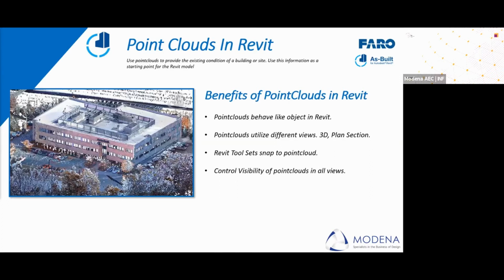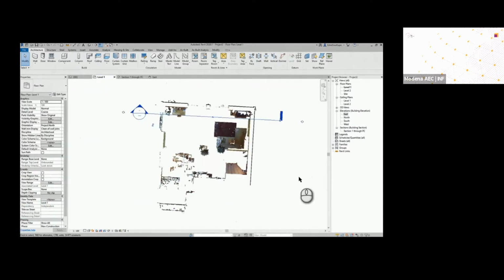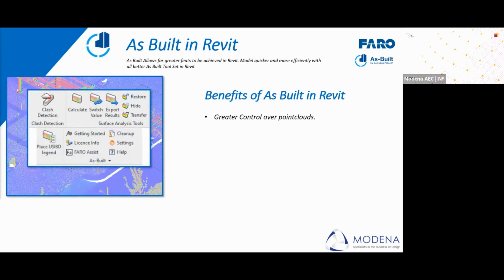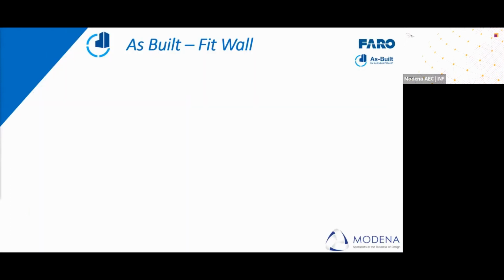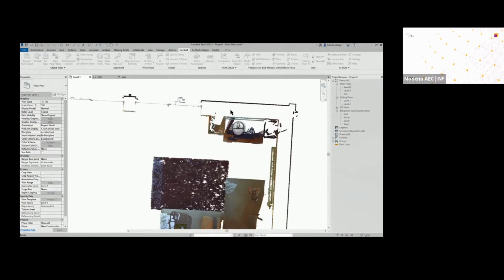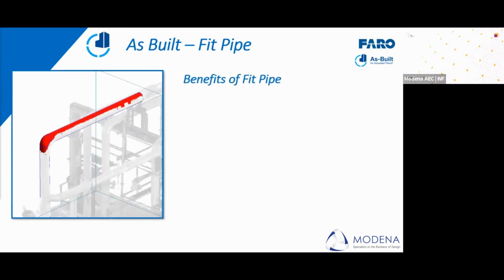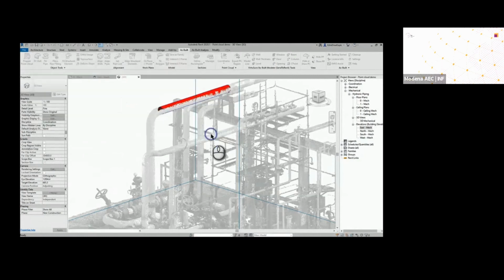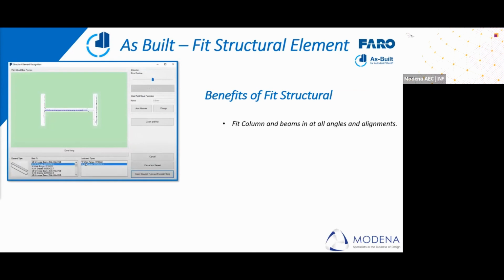Introduction to AsBuild for Revit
FARO As-Built for Revit provides quick and intuitive workflows for processing 3D laser scan data directly into Autodesk Revit using Revit objects and BIM models. It is the perfect complement for Revit users working with large point clouds and integrates seamlessly with the familiar Revit user interface. It features a wide range of evaluation tools for 3D laser scan data with customized commands for modelling and detailing BIM elements.